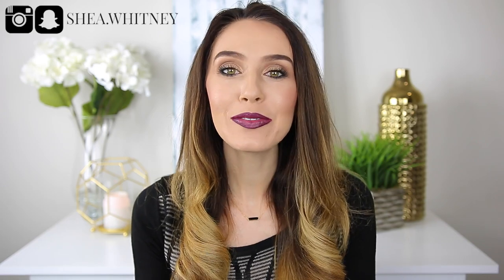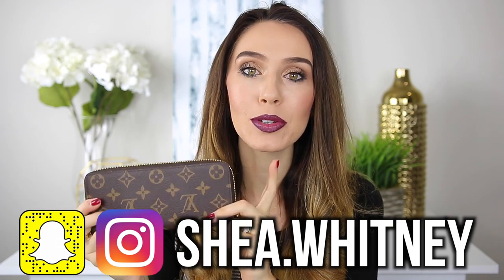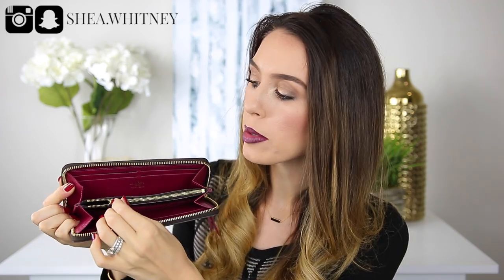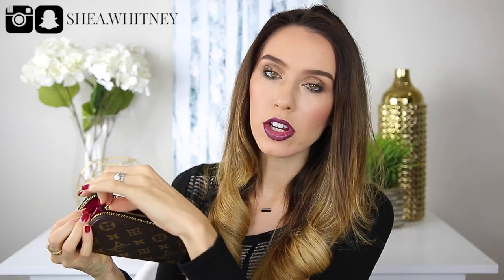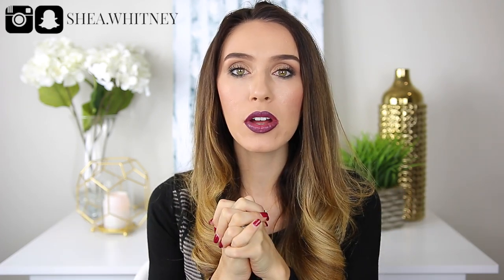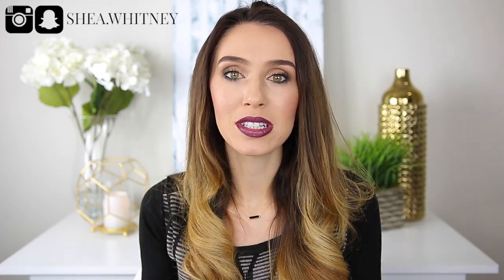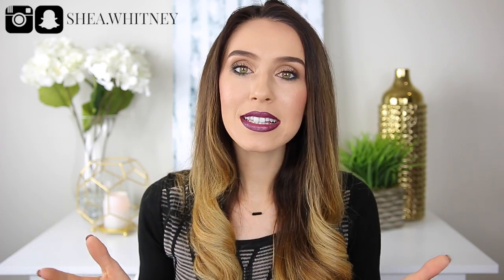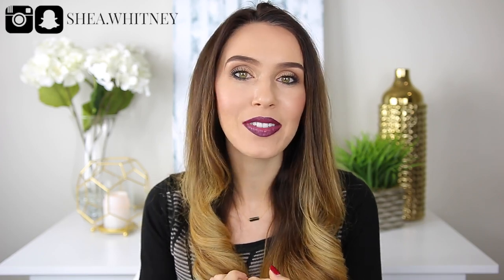MY FAVORITE LOUIS VUITTON WALLET | Clemence Wallet Review | Shea Whitney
↓ OPEN THIS FOR MORE INFO ↓

This is definitely the best Louis Vuitton wallet I’ve ever had!  The Clemence wallet is organized so well, extremely slim, yet still a full-sized wallet.  Enjoy the video to see more details! :)  Do you have a favorite wallet?  It doesn't have to be Louis Vuitton of course!!

LIP COLOR I’M WEARING:
Urban Decay 24/7 Glide-On Lip Pencil in Blackmail

(Free $10 Bonus for signing up)

WRITE ME!